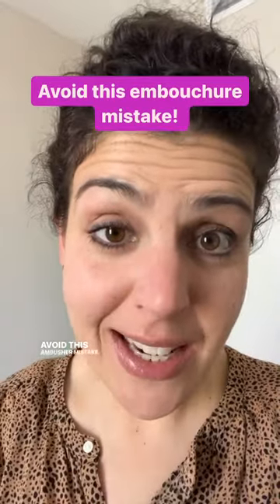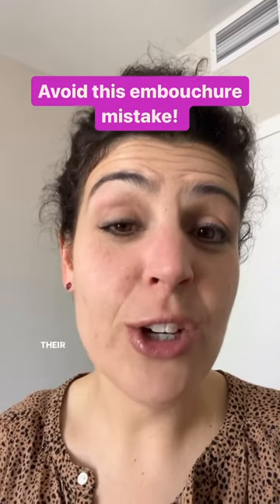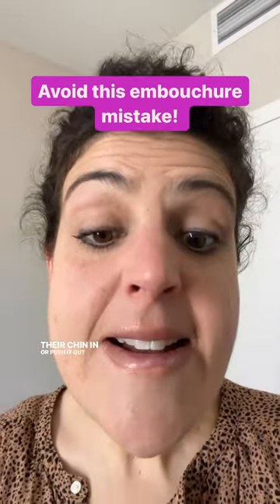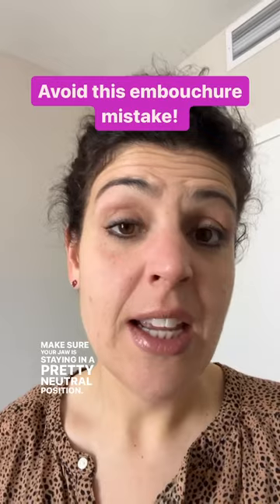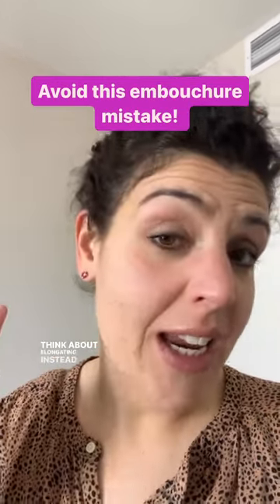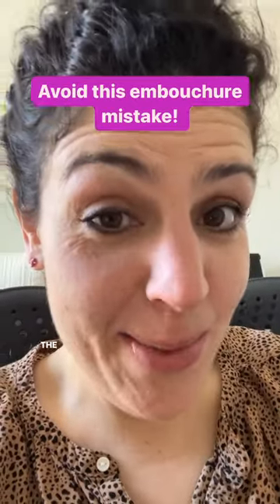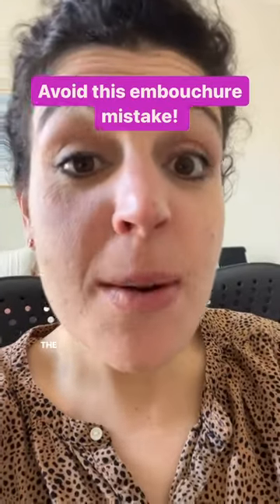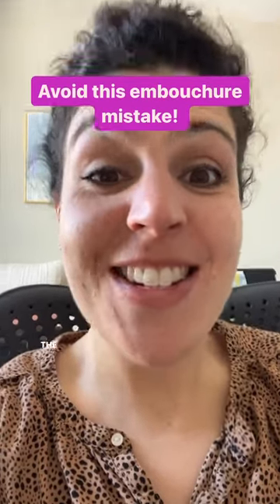Avoid this Embouchure Mistake!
Oh embouchure! The word “flat” can help some and confuse others.

⭐️ Trying elongating your chin-or even your whole face!- and see what happens!

⭐️ We want the chin to be “taut” meaning it’s maximally stretched. :) that’s another potential helpful hint.

⭐️ and - your corners are going to go OUT slightly to help you get that chin taut/stretched/elongated. focus on pulling them in once the chin is taken care of, but probably not before.

Happy embouchure making. 👄